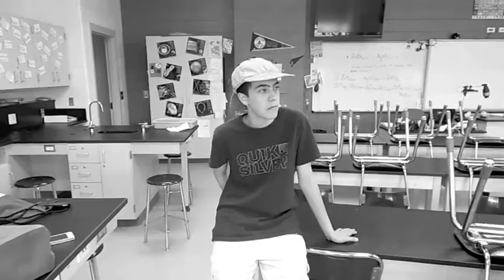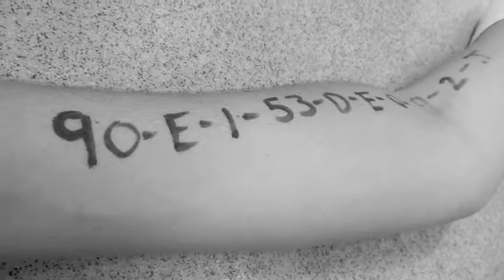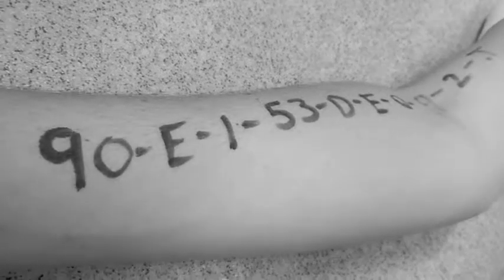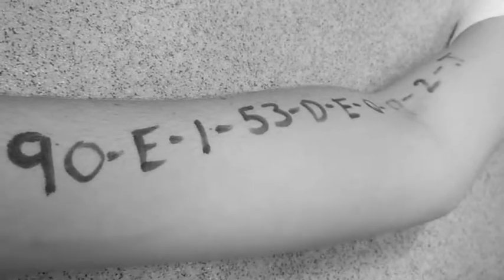Fixed Chemistry video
We fixed a few issues. Thallium's atomic number isn't 90. Also, we added more information about stoichiometry.